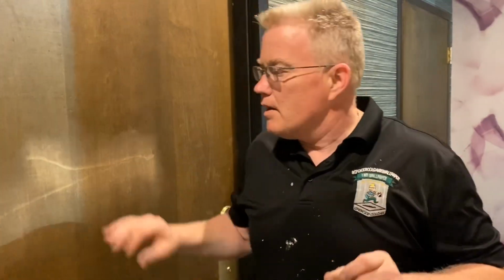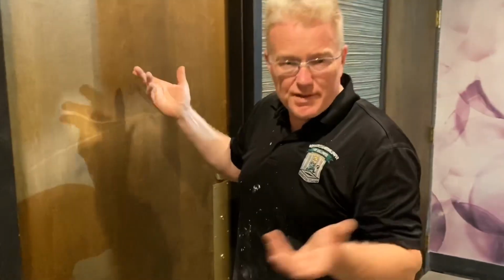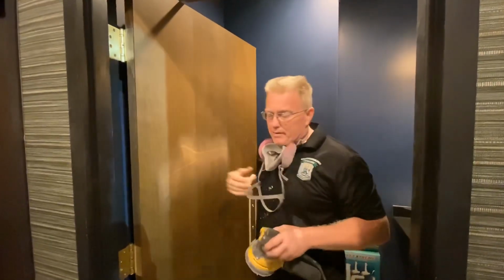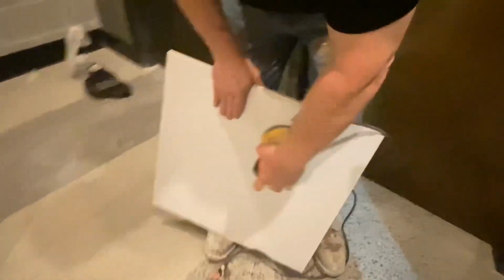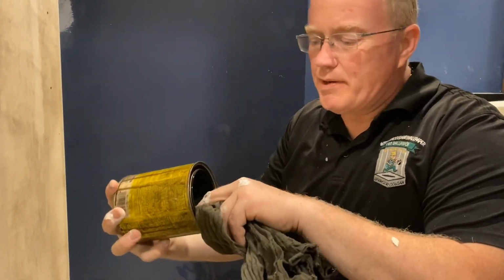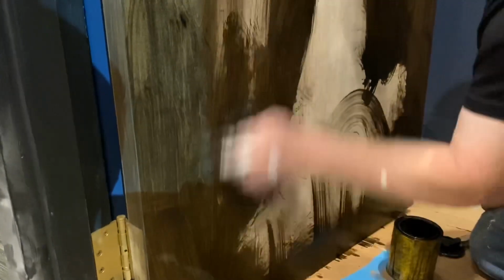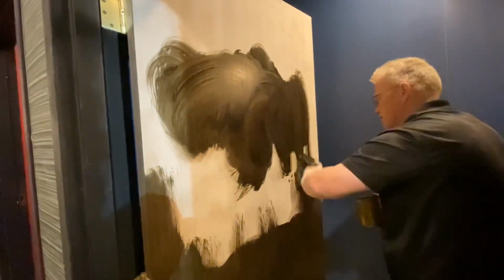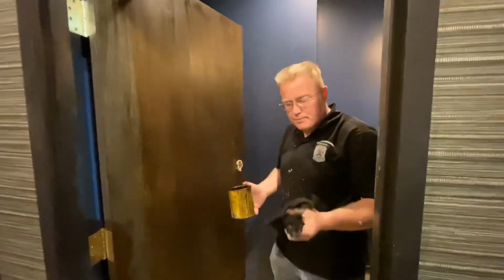How to Re-Stain a Damaged Wooden Stained Door - Spencer Colgan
On this video, I show you a damaged stained maple door.  I show you how to restore the stain after it had been damaged.